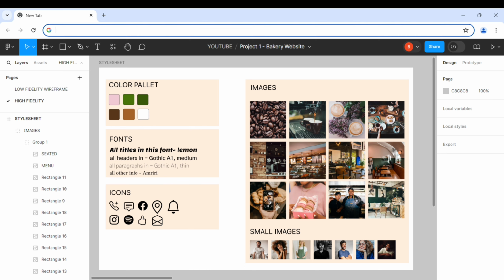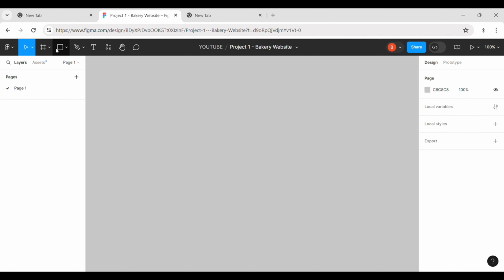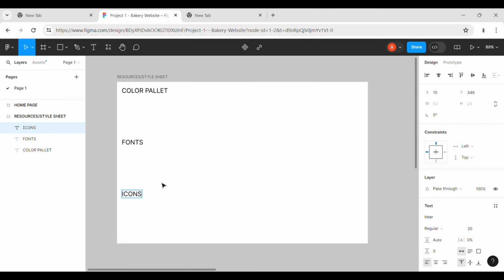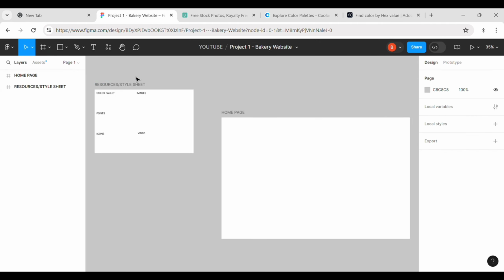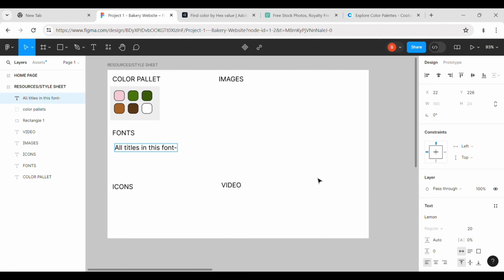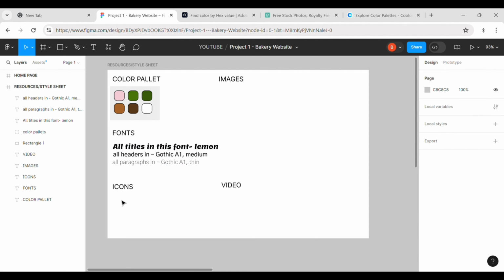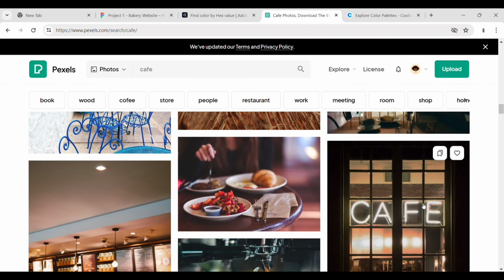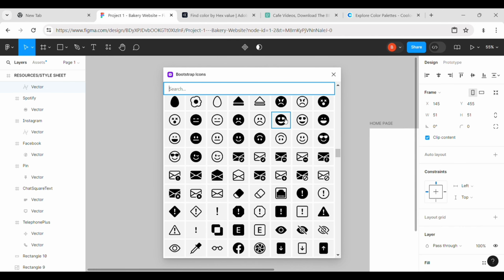GETTING STARTED WITH FIGMA | How to Create UI Style Guide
Today we're learning how to create a design/ product stylesheet or UI style guides using Figma. I give an overview of Figma's interface and basic features. *Step-by-step guide to creating a simple stylesheet design.

TIMESTAMPS:
00:22 What is Figma?
00:39 Create new file in Figma
00:45 Figma workspace
01:06 Adjust workspace page color
01:15 Picking prototype device
01:53 Zooming in & out
02:00 Labeling frames / webpages
02:10 Duplicate frames
02:30 what is a stylesheet / style guides
03:10 additional tools
04:00 Create shapes
04:26 label layers
04:44 how to group items
05:01 text and fonts
08:20 Icons & bootstrap icons
09:13 what are icons?

SETUP:
Filmed on Samsung Galaxy S22 Ultra